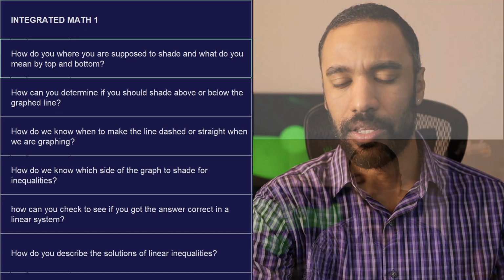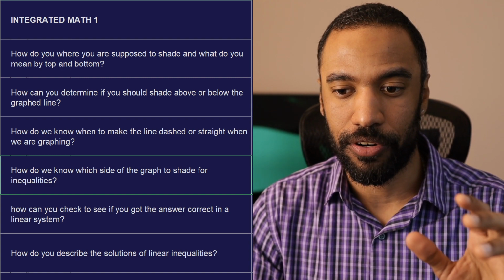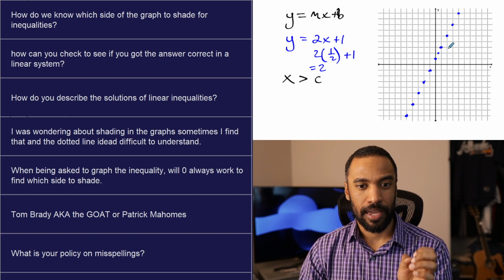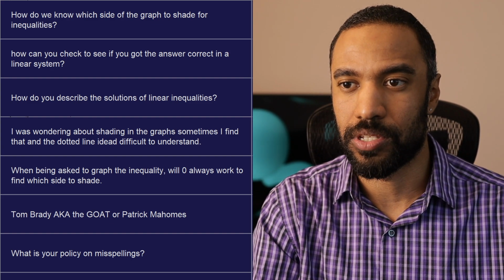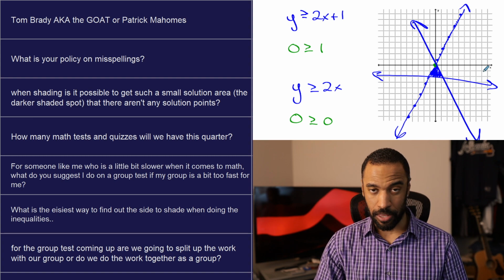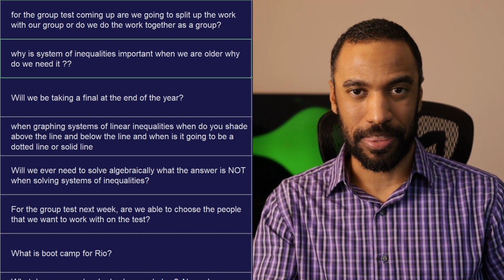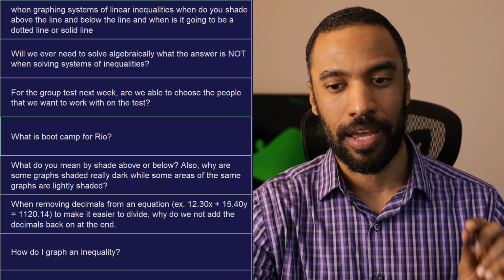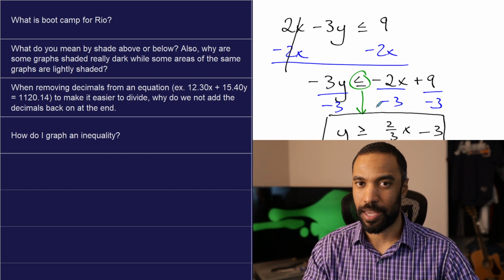Mr. Robinson's Q&A Power Hour (IM1) – Systems of Inequalities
(0:01:56) How do you where you are supposed to shade and what do you mean by top and bottom?

(0:06:10) How can you determine if you should shade above or below the graphed line?

(0:08:44) How do we know when to make the line dashed or straight when we are graphing?

(0:13:51) How do we know which side of the graph to shade for inequalities?  (0:01:56) (0:06:10)

(0:14:50) how can you check to see if you got the answer correct in a linear system?

(0:19:56) How do you describe the solutions of linear inequalities?

(0:22:02) I was wondering about shading in the graphs sometimes I find that and the dotted line idead difficult to understand. (0:01:56) (0:06:10) (0:08:44)

(0:30:00) When being asked to graph the inequality, will 0 always work to find which side to shade.

(0:34:07) Tom Brady AKA the GOAT or Patrick Mahomes

(0:44:30) What is your policy on misspellings?

(0:47:47) when shading is it possible to get such a small solution area (the darker shaded spot) that there aren't any solution points?

(0:49:46) How many math tests and quizzes will we have this quarter?

(0:50:36) For someone like me who is a little bit slower when it comes to math, what do you suggest I do on a group test if my group is a bit too fast for me?

(0:52:51) What is the eisiest way to find out the side to shade when doing the inequalities..

(0:53:56) for the group test coming up are we going to split up the work with our group or do we do the work together as a group?

(0:56:13) why is system of inequalities important when we are older why do we need it ??

(1:02:55) Will we be taking a final at the end of the year?

(1:03:22) when graphing systems of linear inequalities when do you shade above the line and below the line and when is it going to be a dotted line or solid line (0:06:10) (0:08:44)

(1:03:41) Will we ever need to solve algebraically what the answer is NOT when solving systems of inequalities?

(1:05:58) For the group test next week, are we able to choose the people that we want to work with on the test?

(1:08:03) What is boot camp for Rio?

(1:11:57) What do you mean by shade above or below? (0:01:56) (0:06:10)

(1:11:57) Also, why are some graphs shaded really dark while some areas of the same graphs are lightly shaded?

(1:16:16) When removing decimals from an equation (ex. 12.30x + 15.40y = 1120.14) to make it easier to divide, why do we not add the decimals back on at the end.

(1:20:53) How do I graph an inequality? (0:01:56) (0:06:10) (0:08:44)